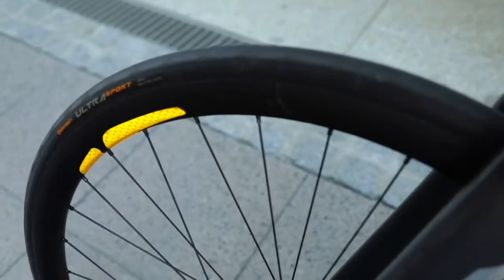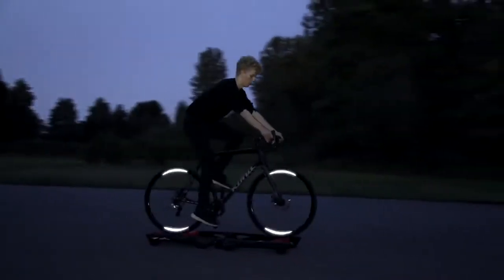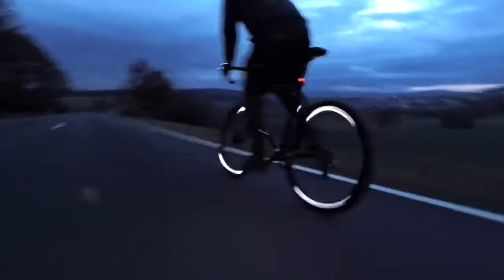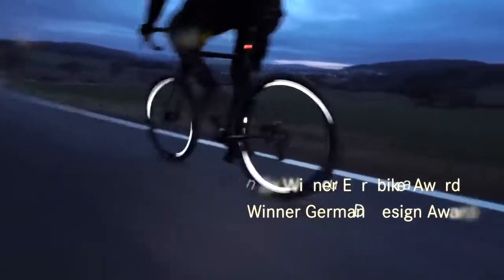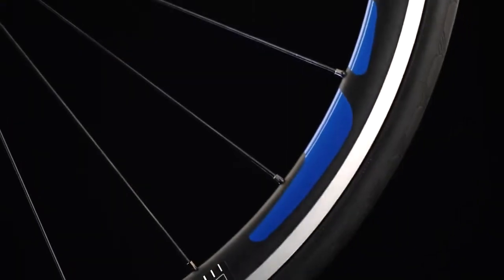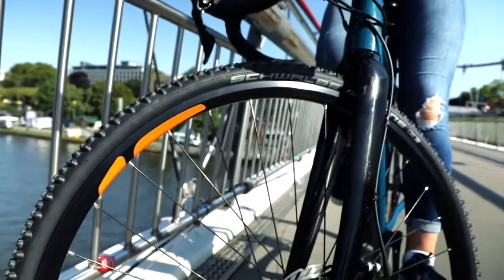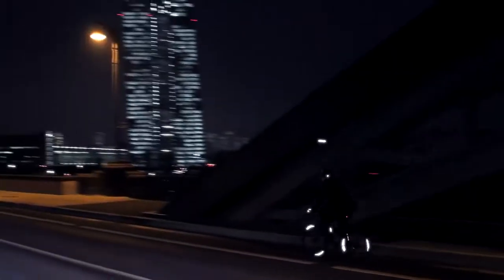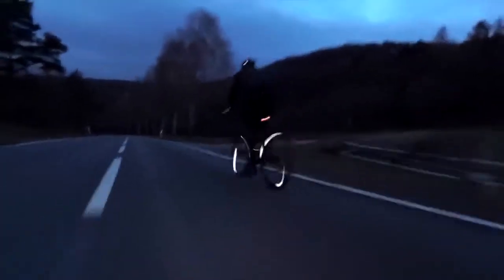bike reflectors on kickstatter | reflective| gadgets|cool gadgets & stuff.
bike reflectors on Kickstatter
# reflective
# gadgets
cool gadgets & stuff
Technology 2019
Tech 2019
future technology 2019
Extreme Gadgets 2019
New Gadgets 2019
future inventions
awesome gadgets 2019
technology videos
future generation
Technology Change
robot technology
new innovations
best inventions
FLECTR 360 OMNI
FLECTR 360
#360 OMNI
cycling at night with full 360° visibility
#360° visibility
The Outsider Team
Eurobike-Award 2018